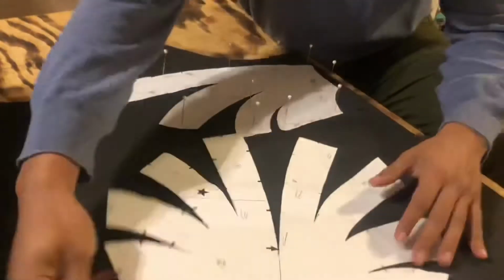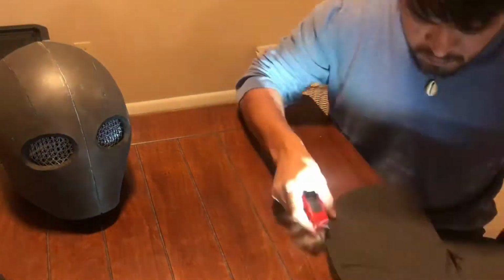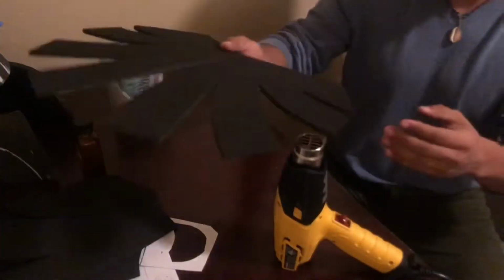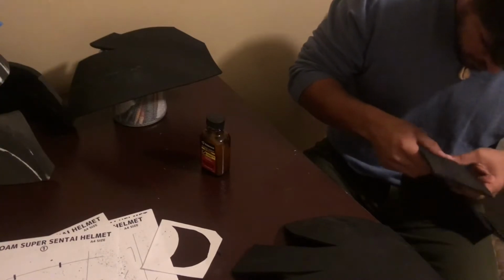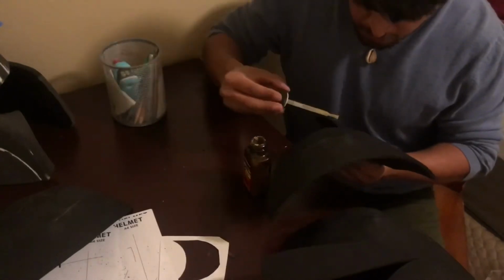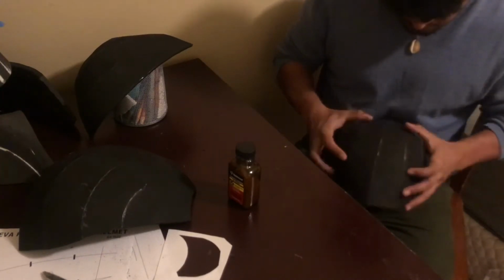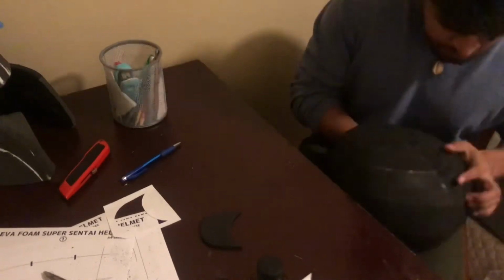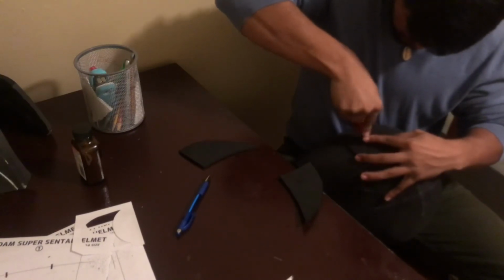EVA foam helmet for airsoft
Showing you how I made a foam helmet for airsoft. I said it multiple times in the video this is for fun, it’s not a 100% proof for airsoft. I trust my work and am okay with being shot in the face by a bb if the helmet doesn’t work. I recommend buying actual protective equipment for airsoft